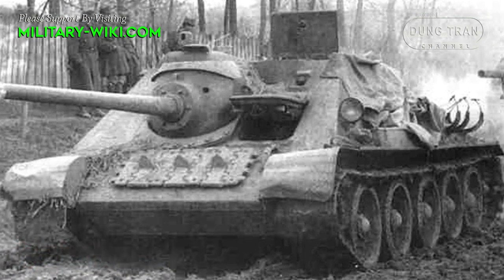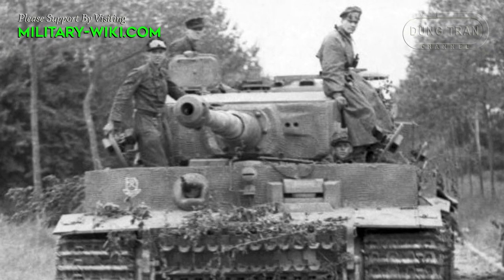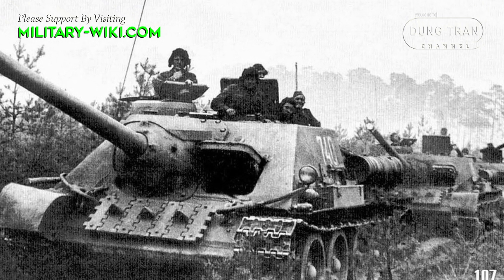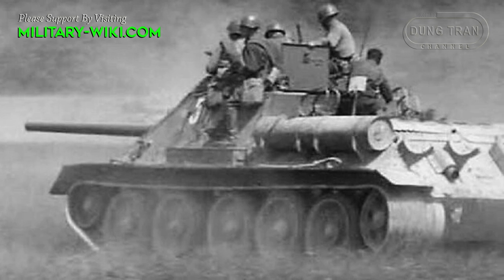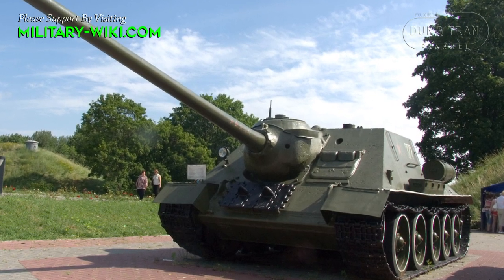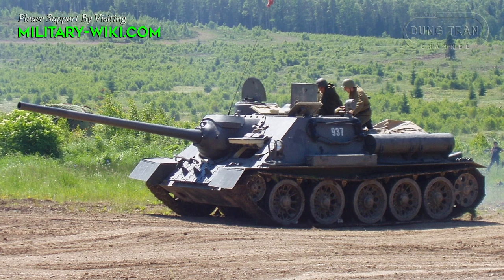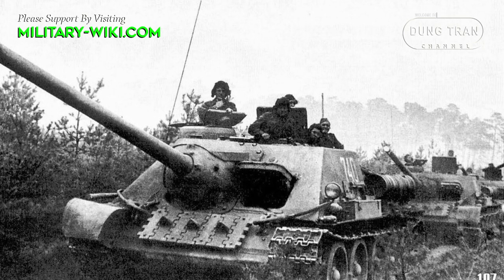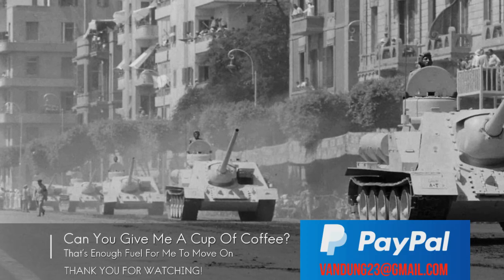SU-100 - Best Tank Destroyer Of WWII, And Still Trusted To This Day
A total of 4,976 SU-100 self-propelled howitzers were produced in the Soviet Union and Czechoslovakia until their retirement by the Soviet Red Army in 1957. Some countries continue to use them, including Algeria, North Korea, Morocco, Vietnam, and Yemen.

SU-100 tank destroyers began mass production at the Uralmashzavod plant in August 1944 and lasted until early 1948. After that, this model continued to be produced under license in Czechoslovakia in the years 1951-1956. Compared to the earlier SU-85 the SU-100 is both more powerful and better protected over the frontal arc.